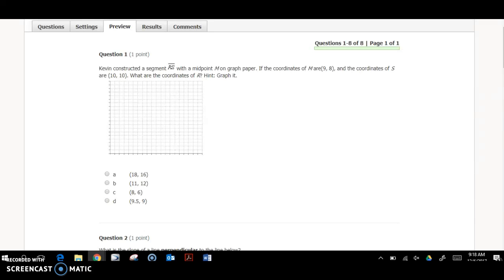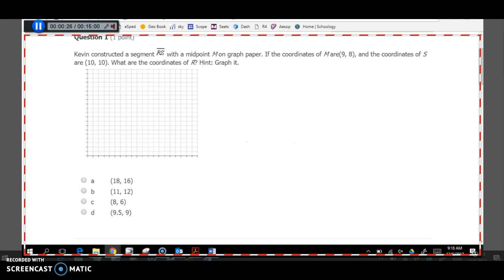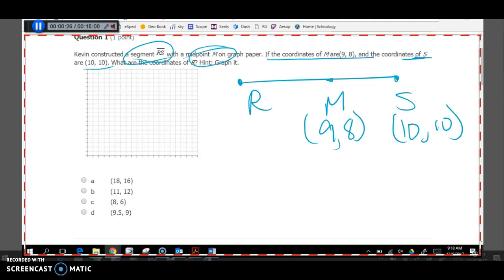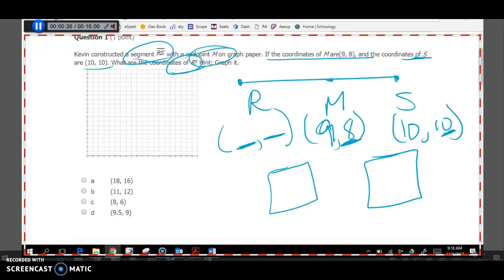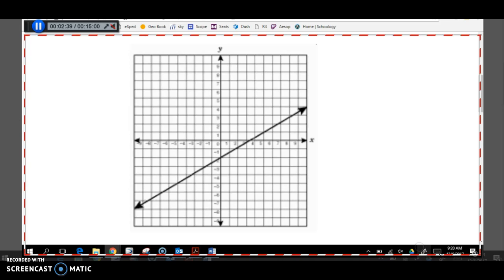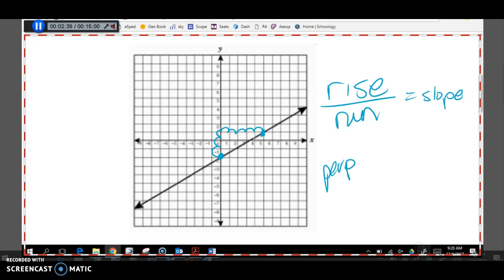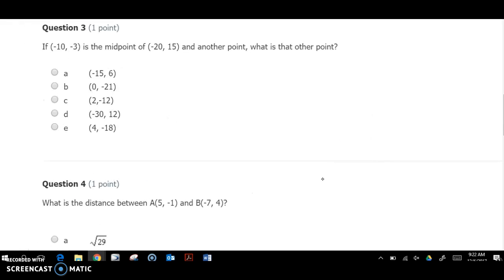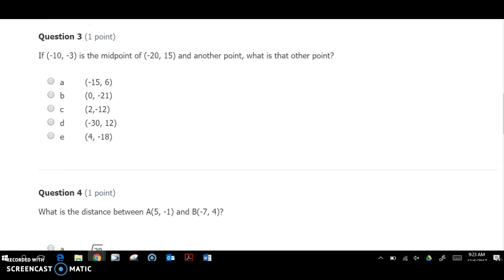G.2B questions 1-3